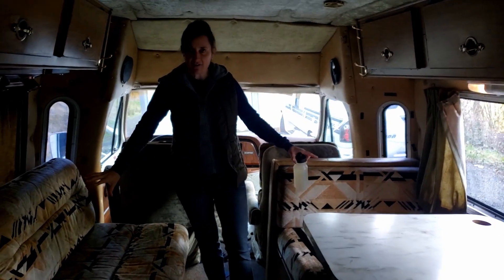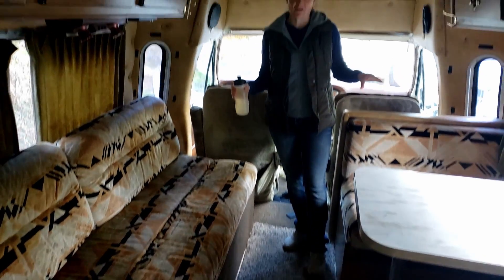We bought a van or 2?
Van life adventures are upon us. But 1st we need a van. Come along with us  as we build up this camper van.